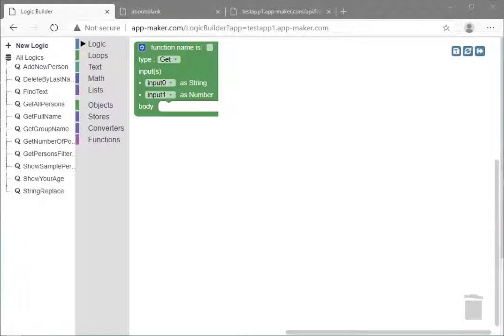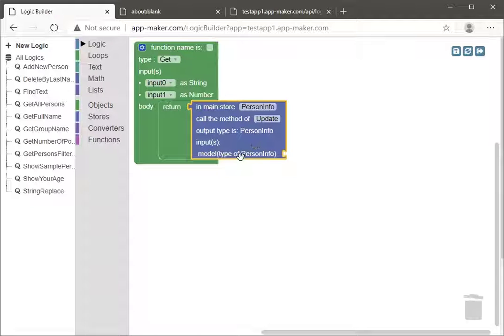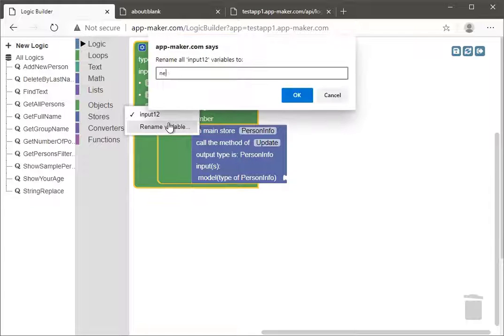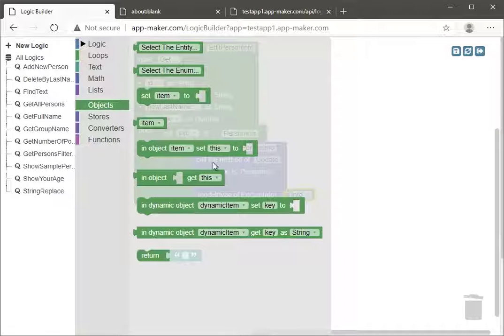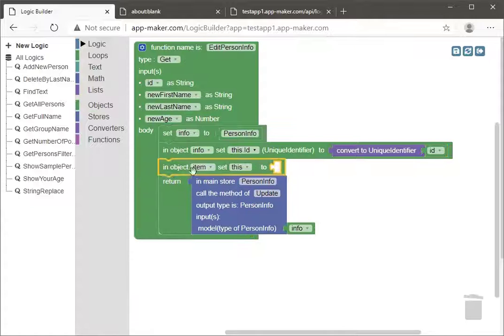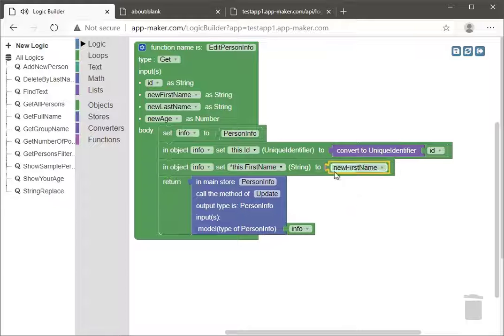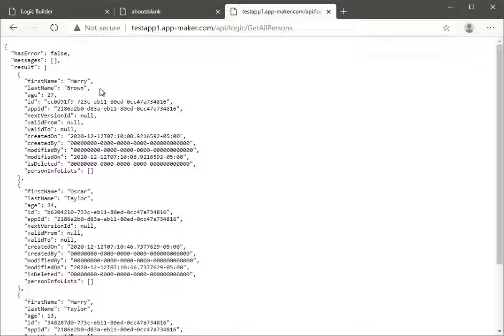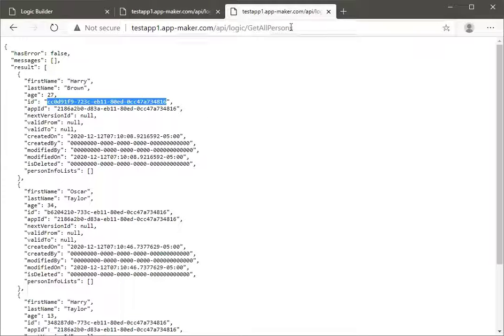Updating Records in the Data Store (Database)